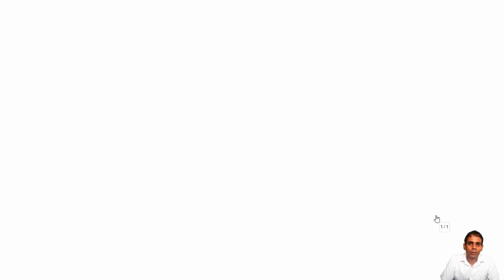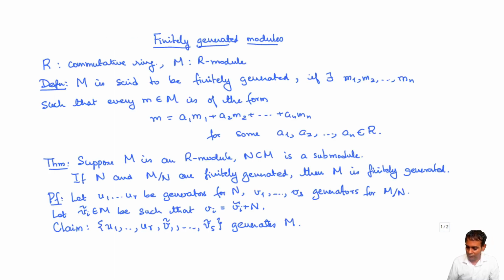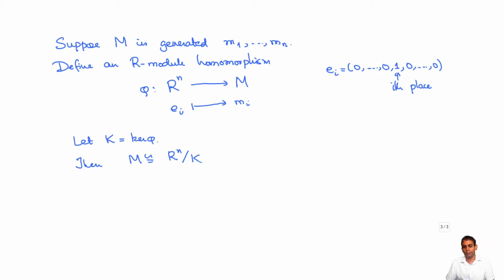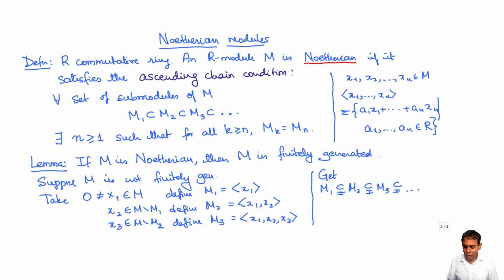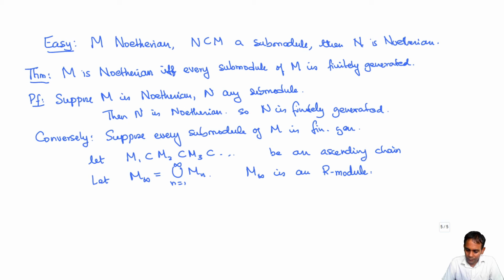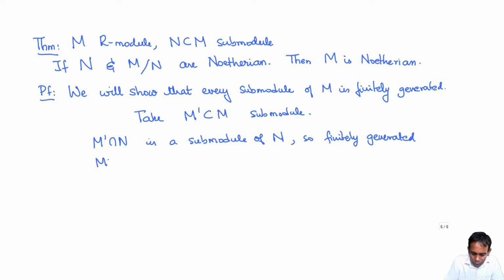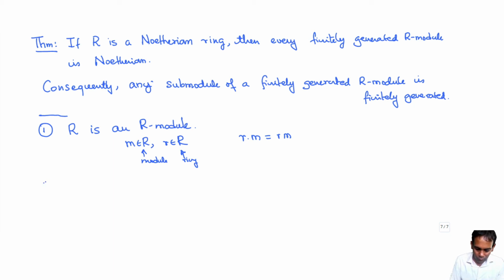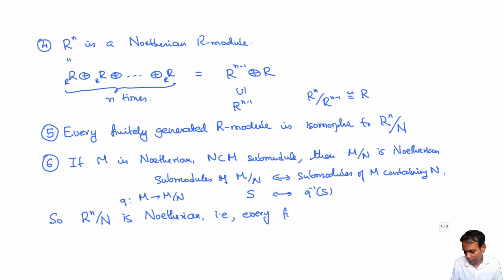Finitely generated modules and the Noetherian condition